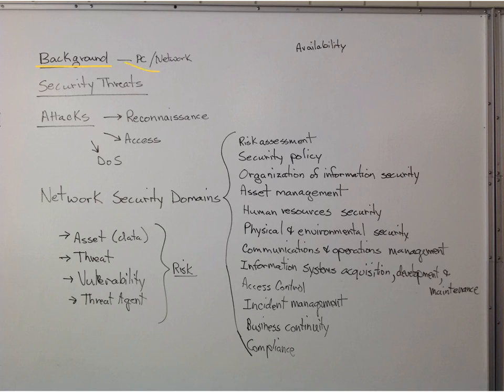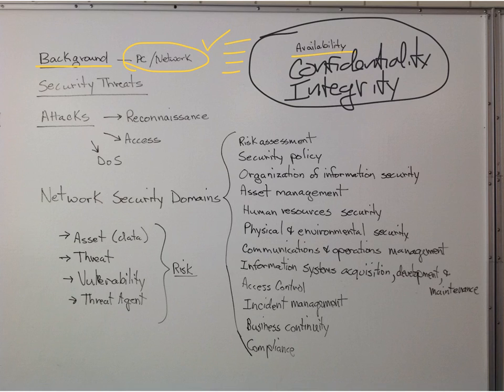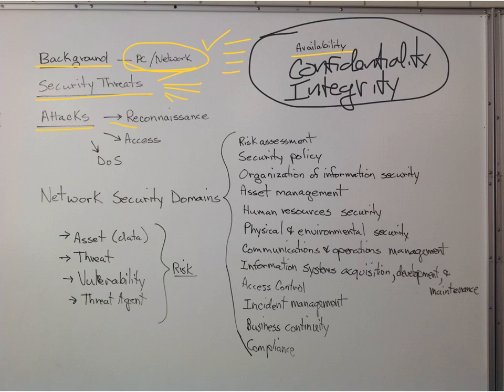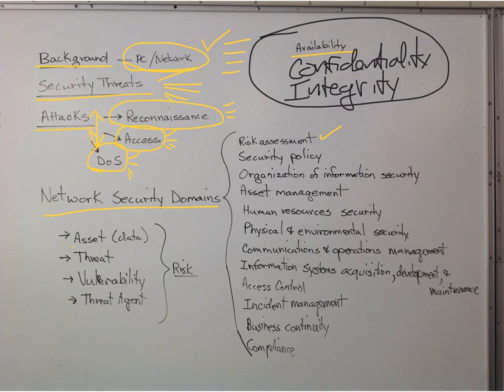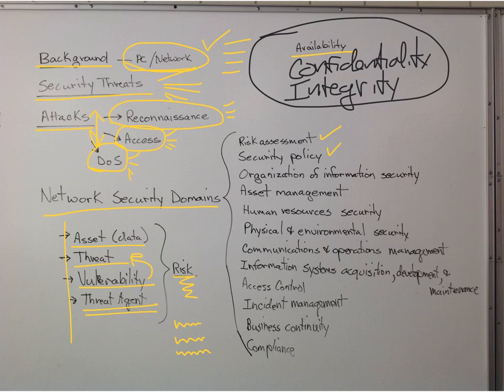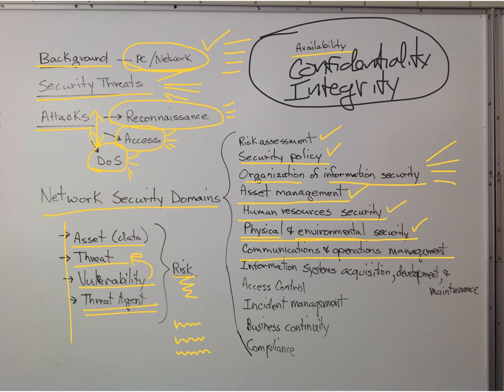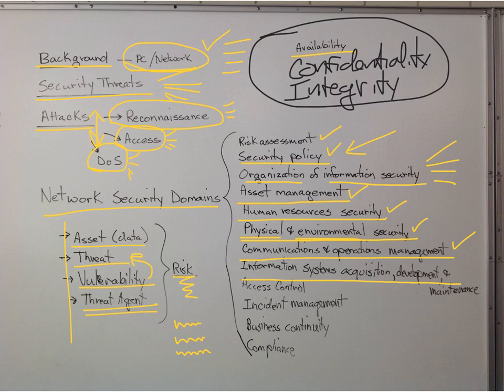NET-609 WBR -S20 D9